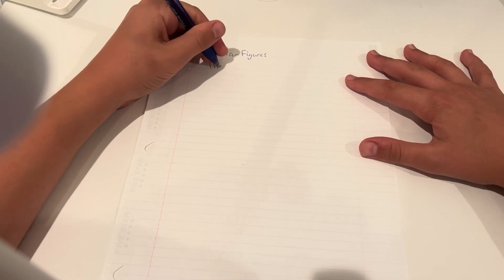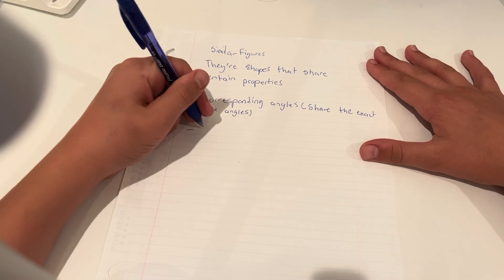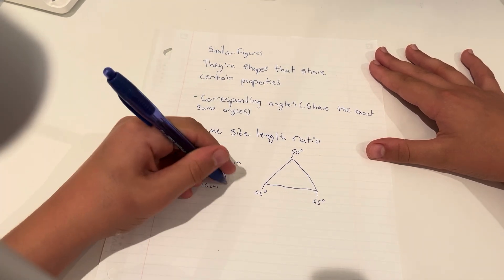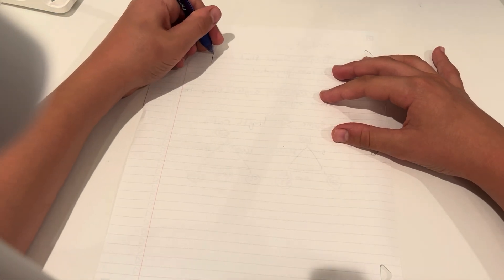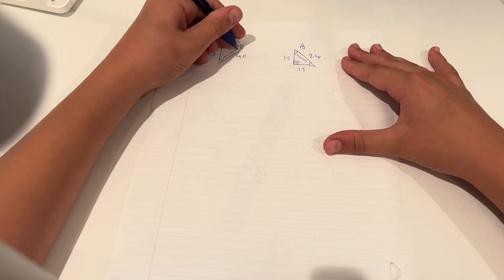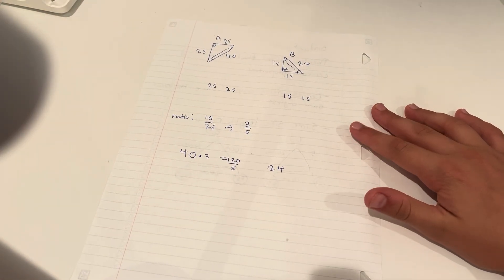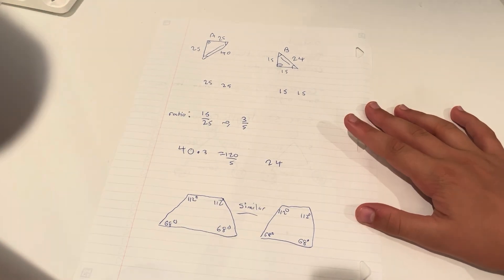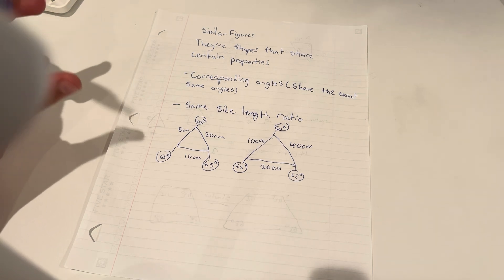Geometry: Similar Triangles and Properties